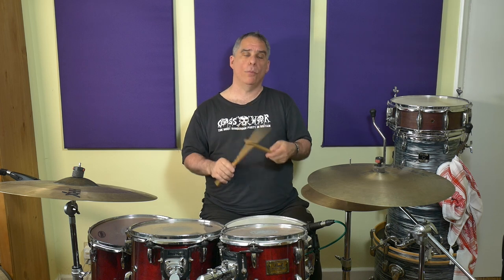Getting Started With Afrobeat Fills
Here's a way of getting into playing fills in an afrobeat context using two rhythmic concepts - playing the e's and a's or upbeat 16ths and three note groupings.

00:00 Intro
01:35 E's and a's
04:33 Three note grouping
06:55 The individual bars
09:47 Combining the two rhythms
13:37 Outro

Here's a PDF to help you with the ideas discussed in this video:

Audio recorded into Zoom Podtrak P4
Bass - Beyer M88
Snare - SM57
OH - Beyer M201 (panned R)
Floor Tom - Sennheiser MD 521 (panned L)
A bit of processing - OH & FT saturation plugin, parallel compression of drum bus for a bit of ambience

Pearl masters kit with pretty old Evans centre dot clear heads. Ludwig Supra with thick kangaroo head, Sabian HHX 21" Groove Ride, HHX 14" Groove Hihats. Bosphorus Traditional 18" crash.